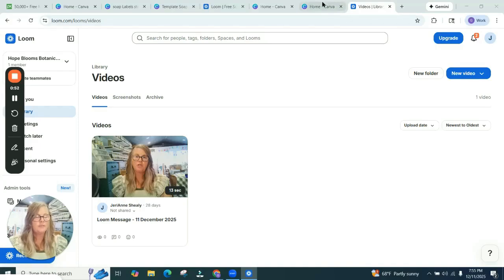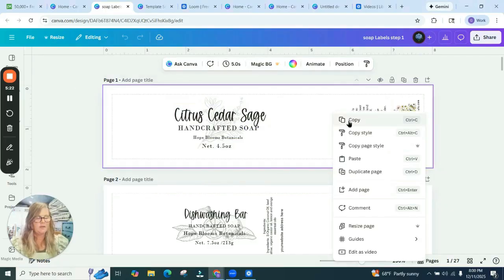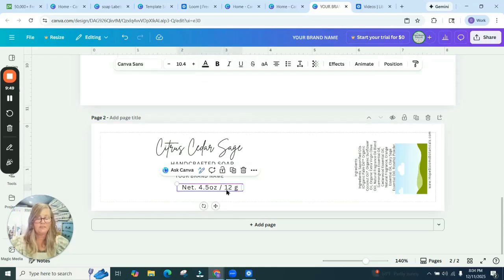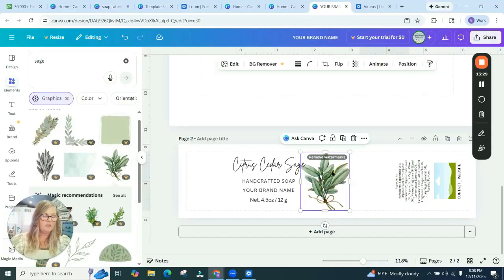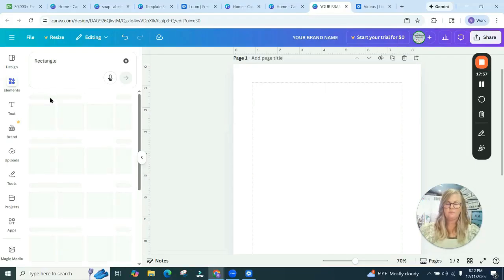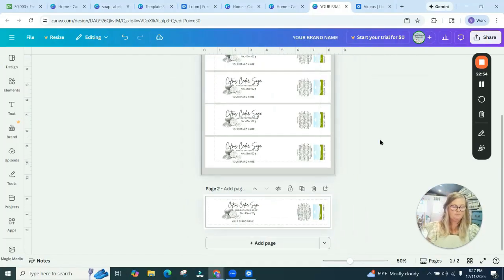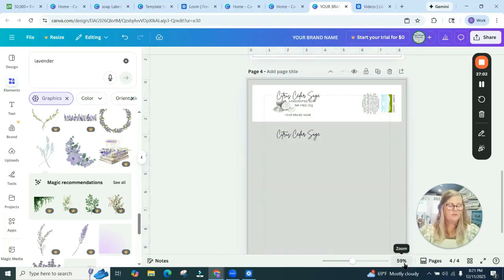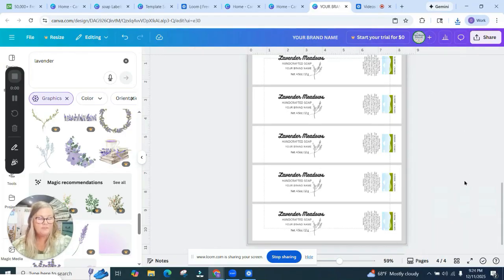Canva Soap Label Tutorial